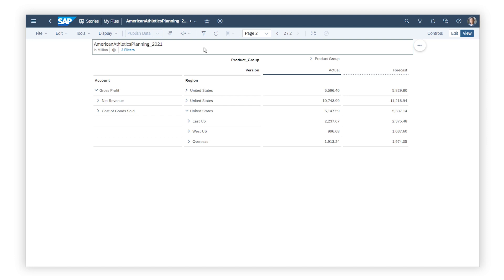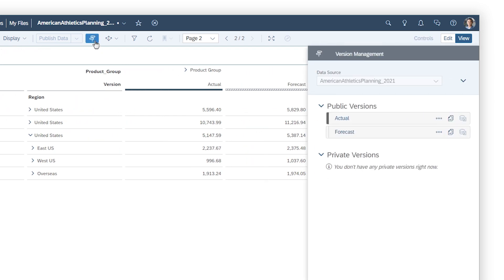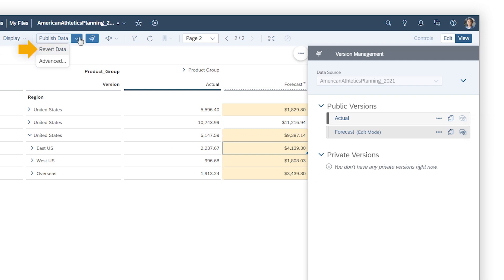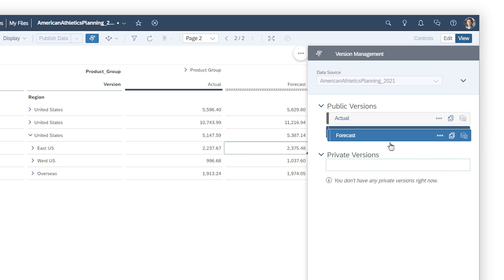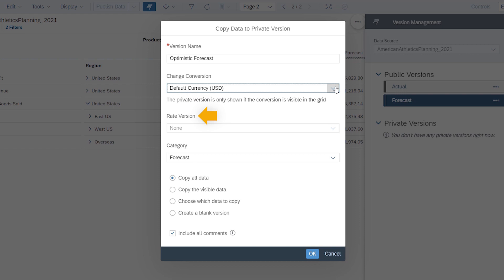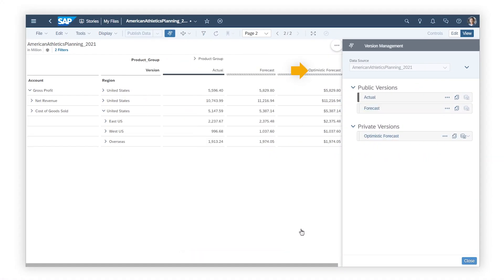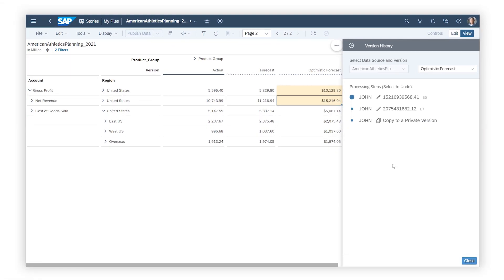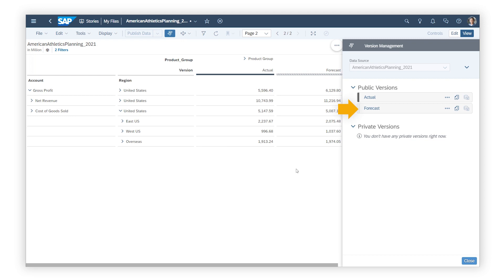How to Manage Versions and Categories for Planning: SAP Analytics Cloud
In this video, you will open the Version Management panel, change data in a public version, see how to publish changes or revert them, create and edit a private version, and publish it to make the data public.

Chapters
0:00 Open the Version Management panel
0:30 Make changes in public versions
0:45 Publish or revert public versions in edit mode
1:07 Create private versions by dragging or copying
1:57 Sharing or undoing changes to private versions
2:15 View and edit the version history
2:23 Publish private versions